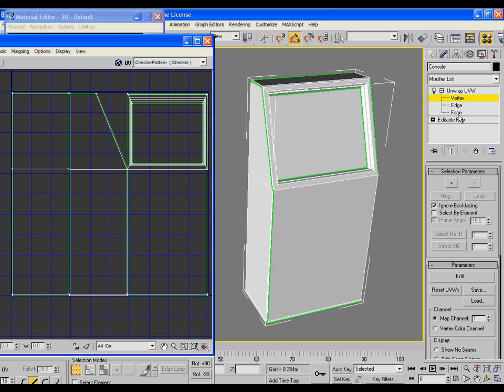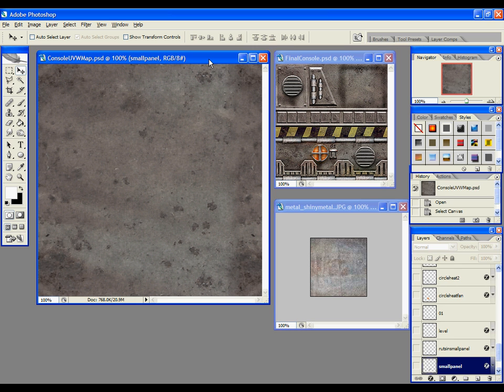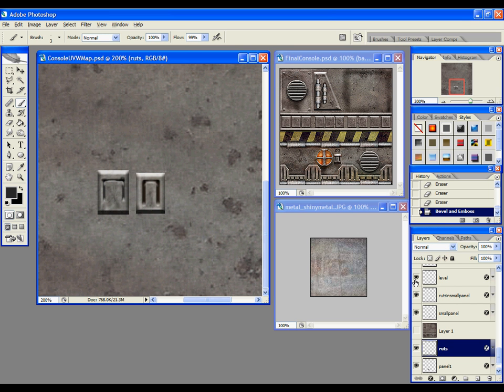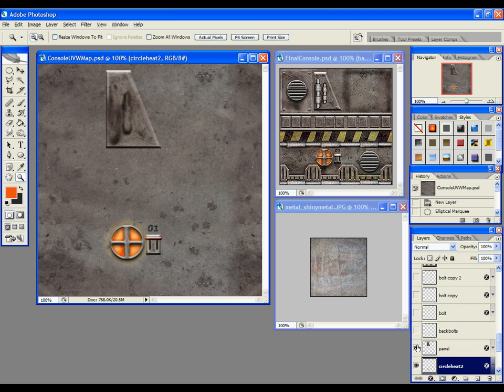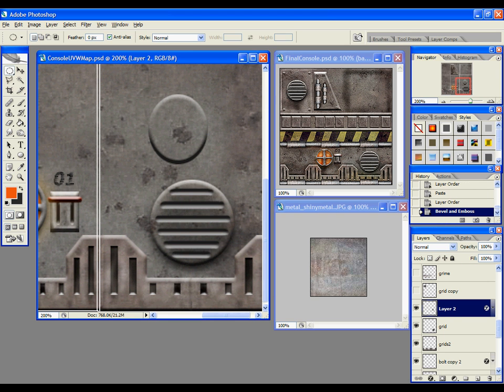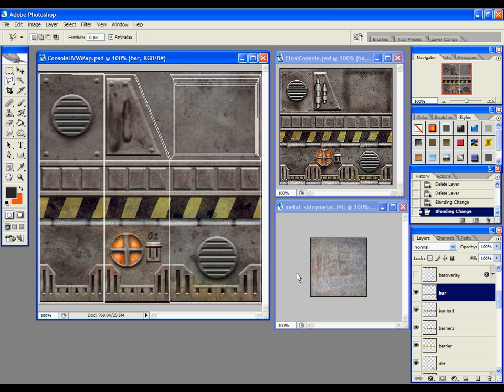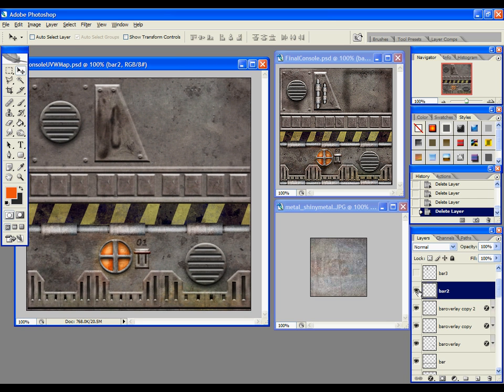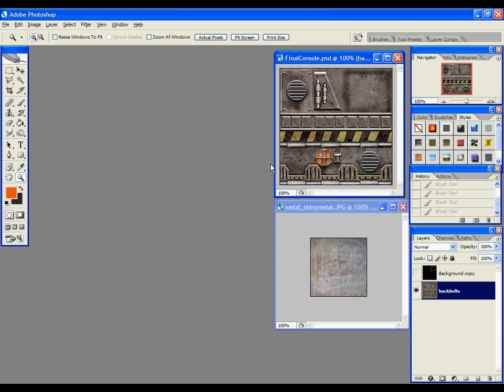Modular Habitation Unit in 3DS Max Tutorial - 023 showstertut3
This tutorial by 3d-palace shows how to create a habitation and transportation unit in mid detail and low poly inside of 3ds Max, the set is then unwrapped and textured by resident "good with colours" tutor Greg Showster - a great project to use if you want to learn how to make decent environments, simple assets for games or just want to mess about and make things that look cool!